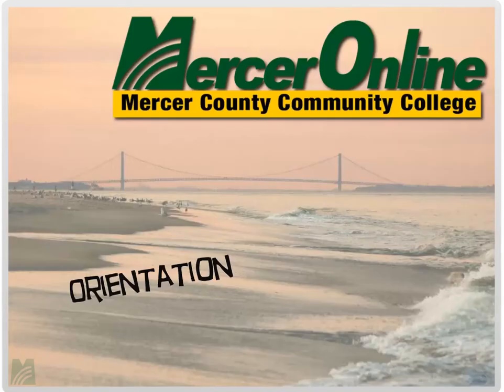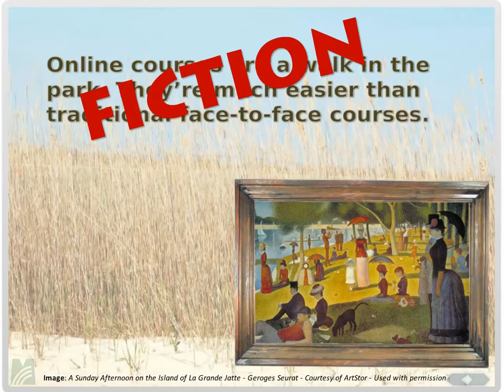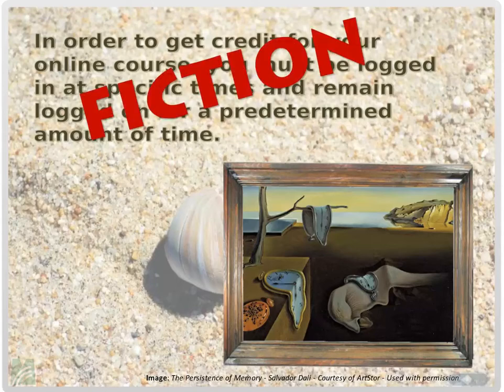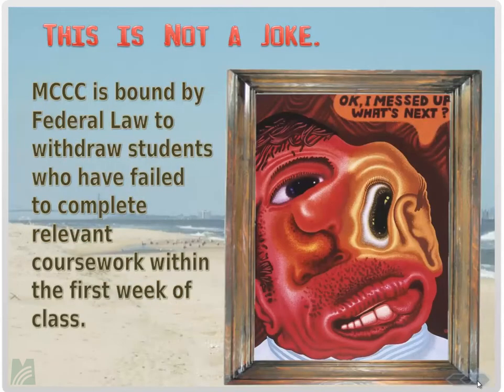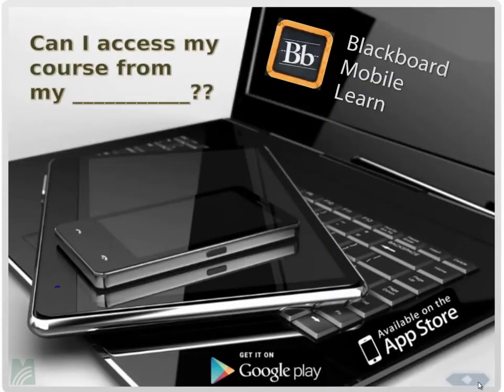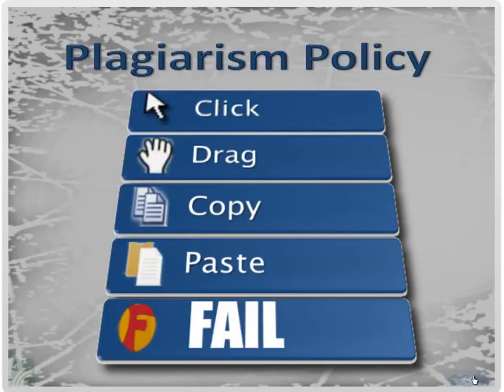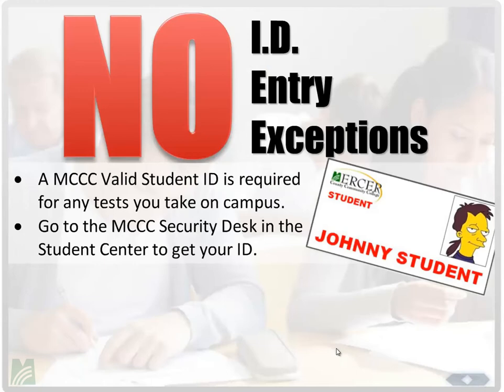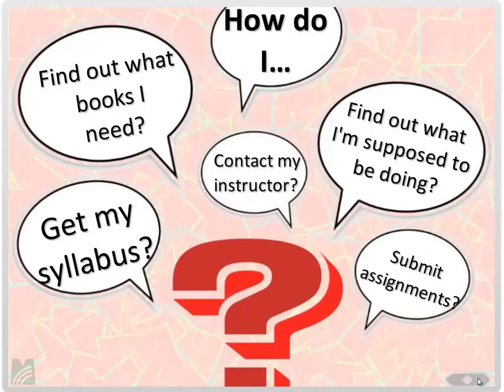MercerOnline Archived Orientation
Didn't get a chance to join us for our live orientation sessions?  This video provides the critical information that you would have received in the live orientation.